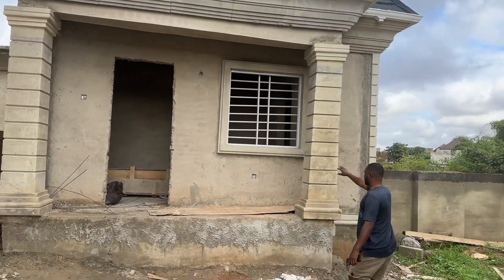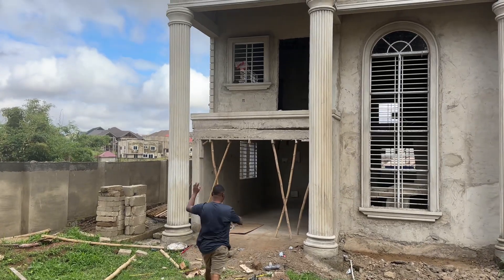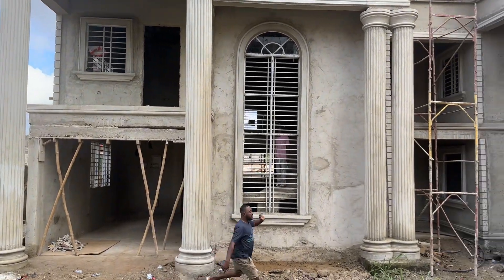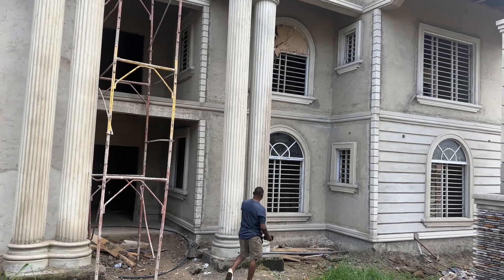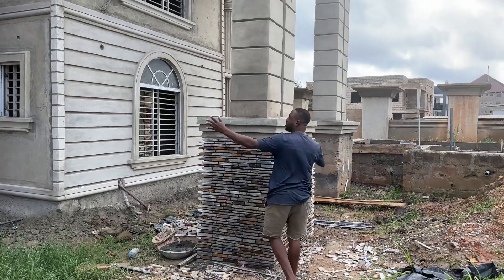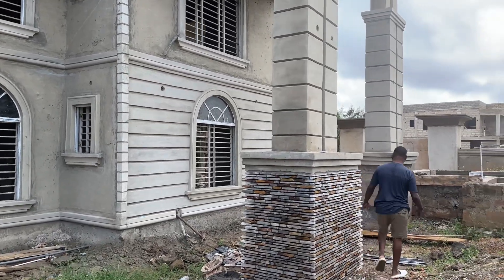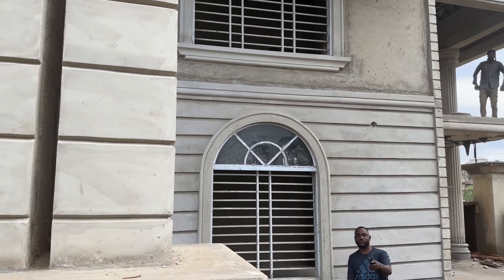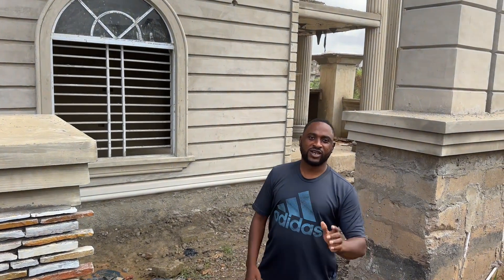Pillar’s artwork design. Contact us now